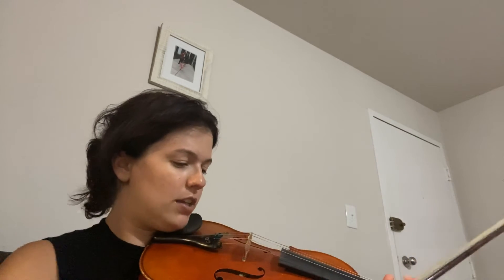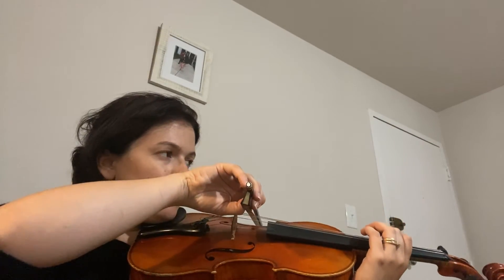Introducing the Positions: No. 36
Playing for intonation purposes